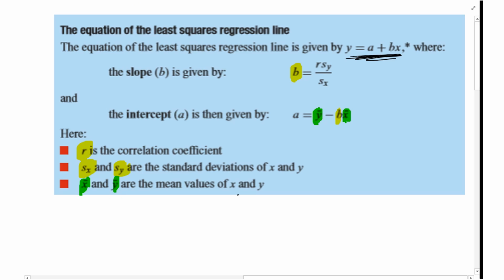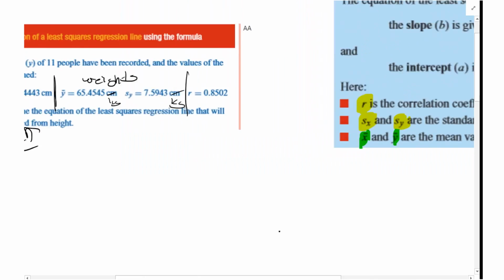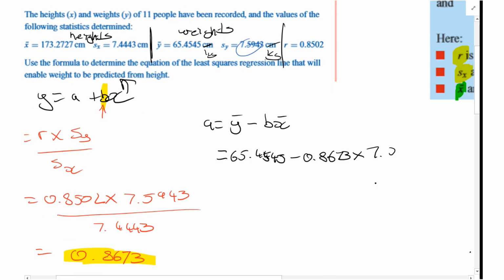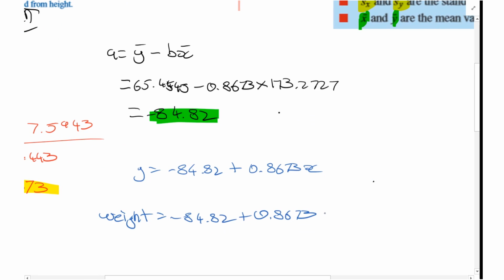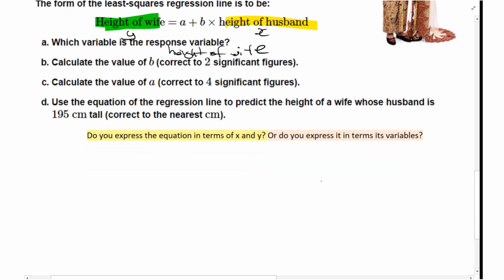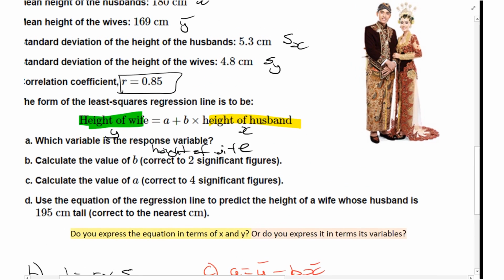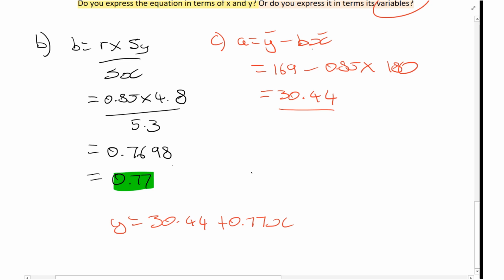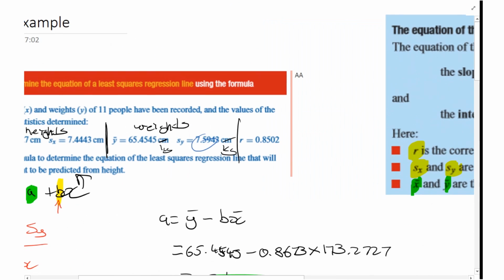Determining the equation of a least squares regression line worked example